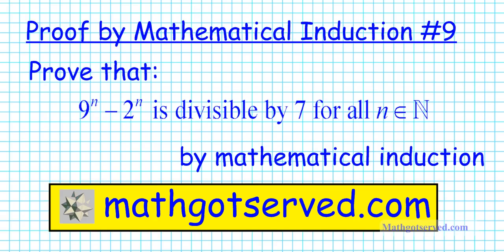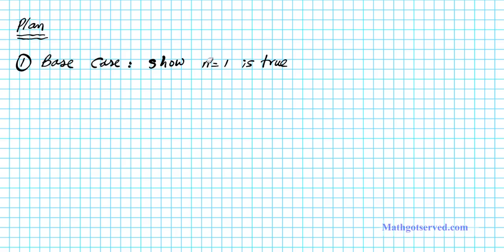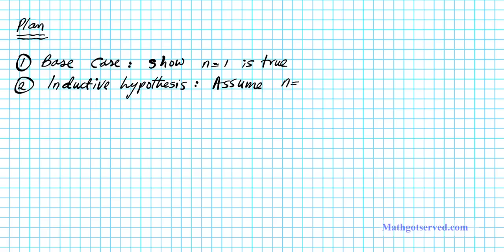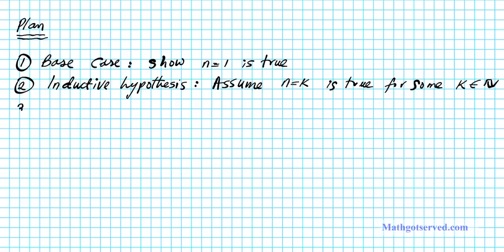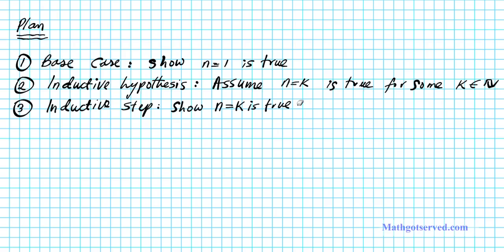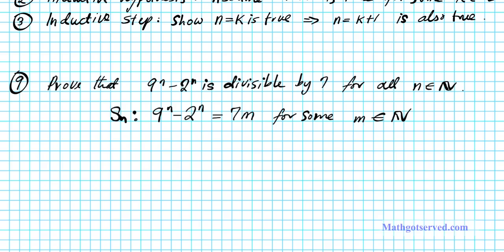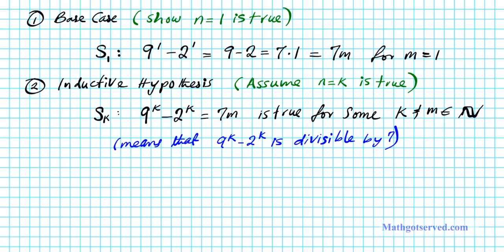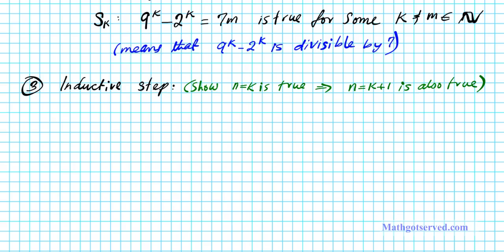#9 Proof by induction sigma 9^n-2^n is divisible by 7 How to use mathgotserved